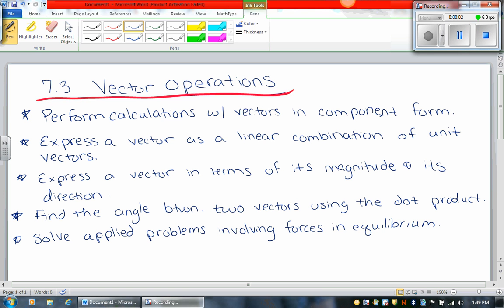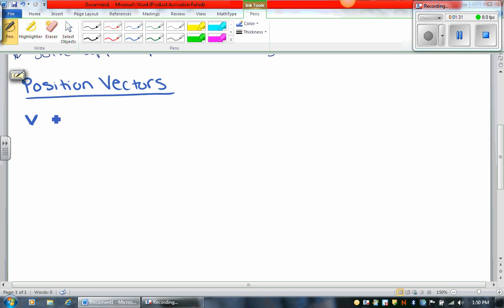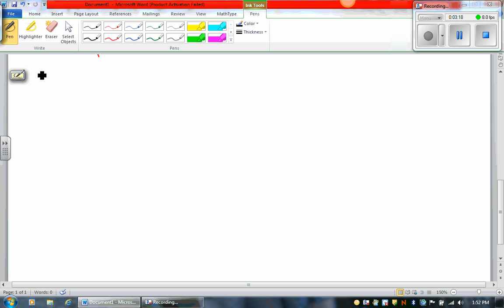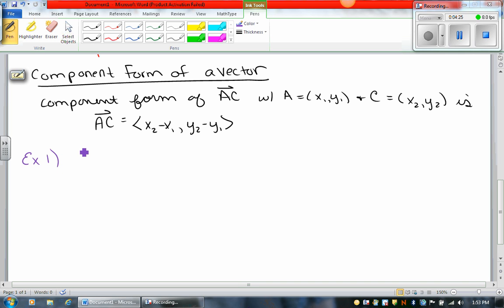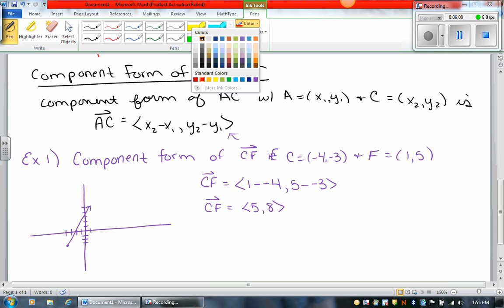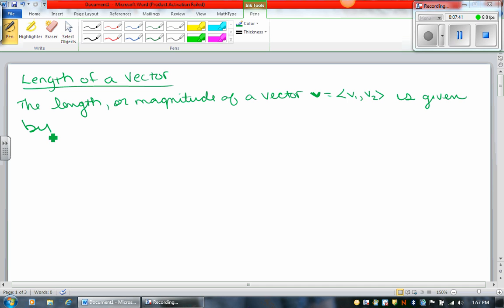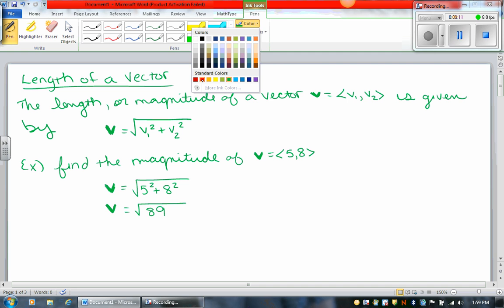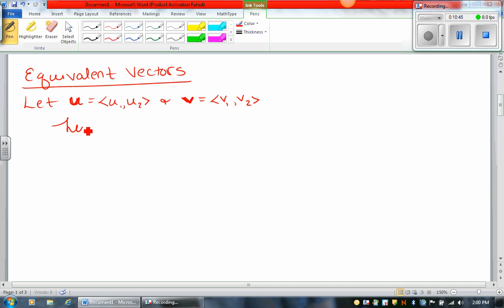7.6 Component Form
Component Form